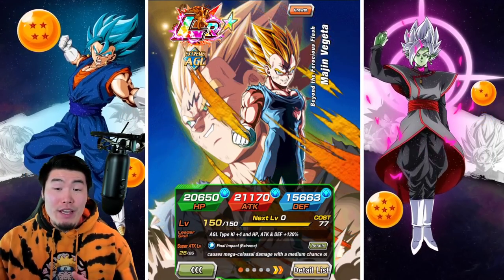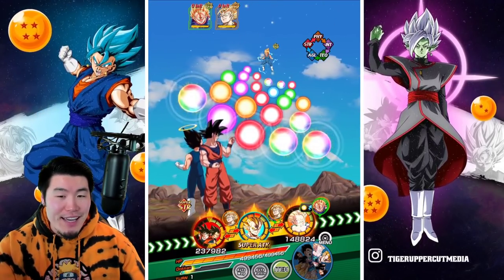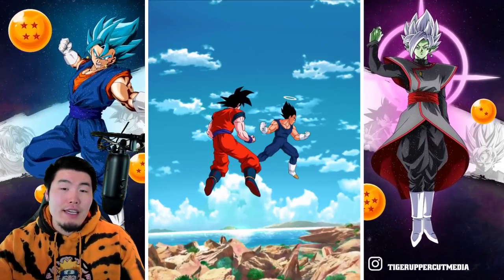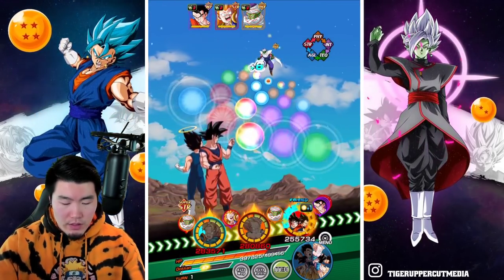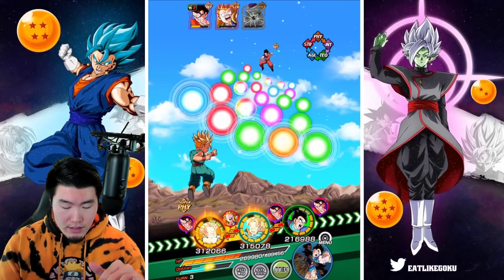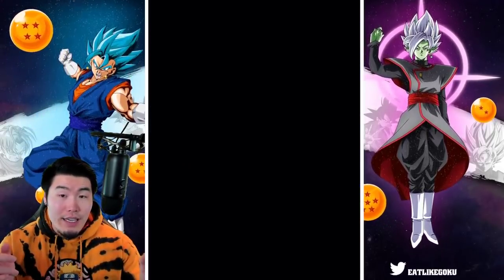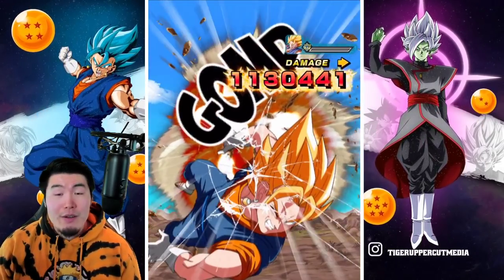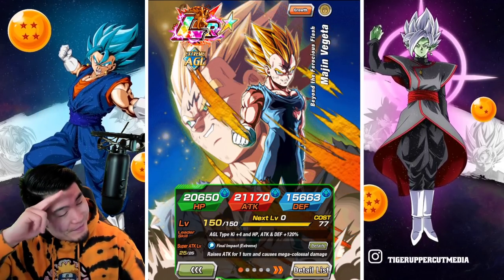THE NEW KING OF SUPER BATTLE ROAD?! 100% LR Majin Vegeta EZA Showcase! (DBZ Dokkan Battle)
I never thought I would say this, but there's a challenger to STR LR Broly's throne...